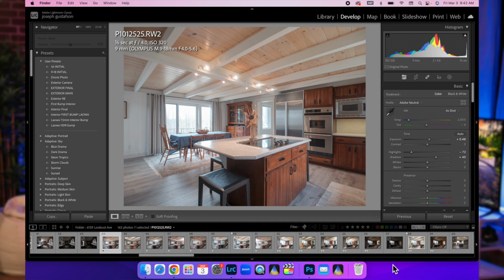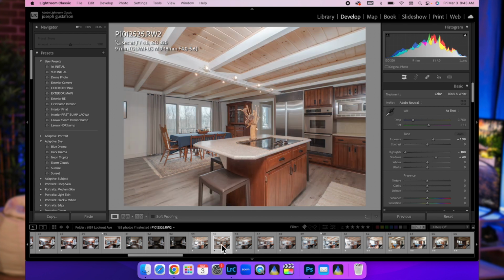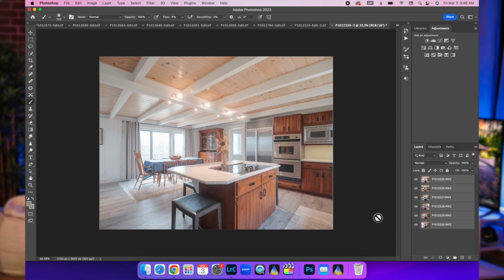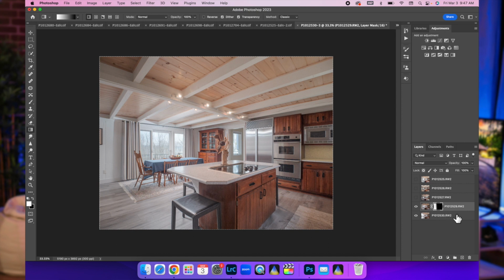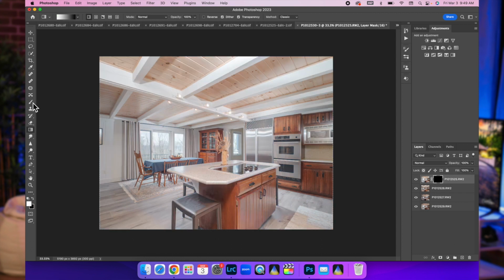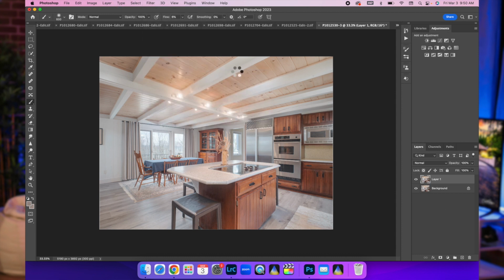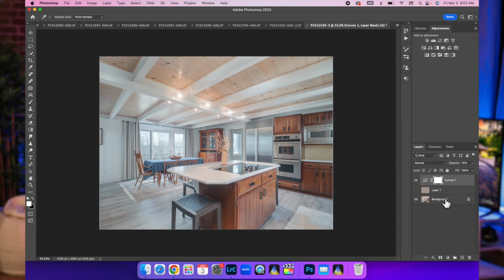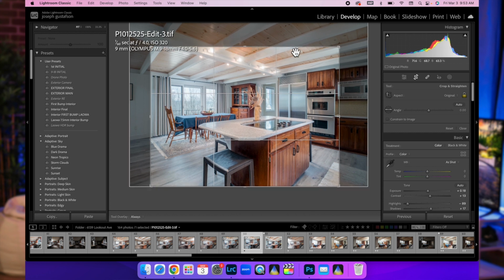Master Flambient Photography with Just One Flash: Tips and Tricks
In this video, I show you how to master the art of flambient photography using just one flash. Flambient photography is a technique that combines flash and ambient light to create stunning, well-lit images of interior spaces. With the right tools and techniques, you can achieve incredible results in a short amount of time.

I show you a fast technique for getting correct color and white balance when Luminosity does not work.  Ill go over simple ways to blend multiple layers together to create a nice evenly lit flash layer.

5/8" Male to 3/8" Female Screw Adapter